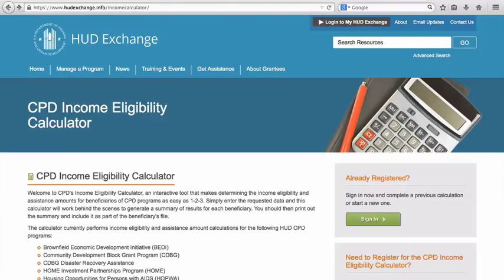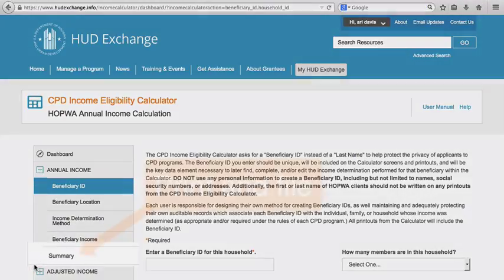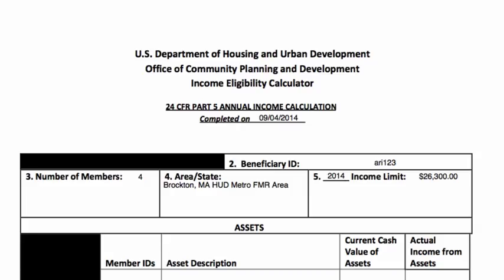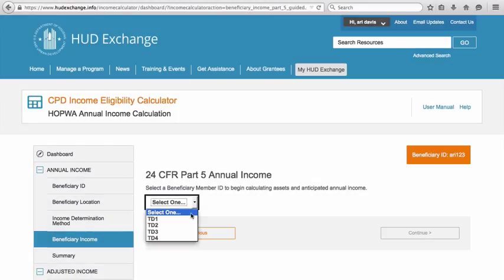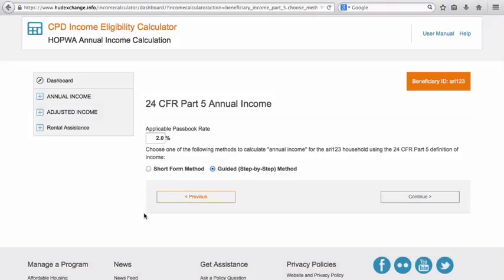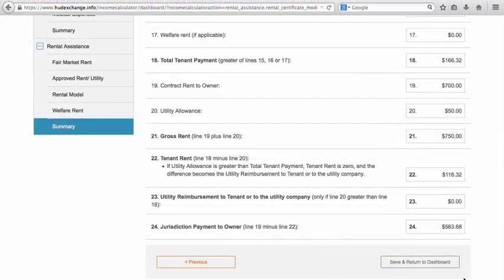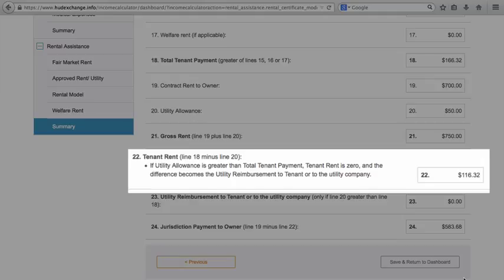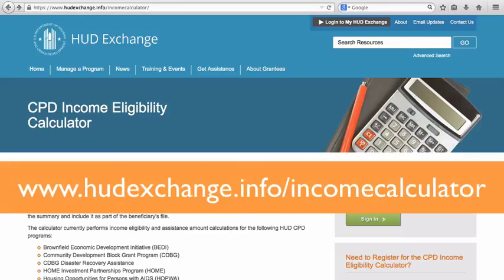HOPWA Oversight Training: Rent Calculation